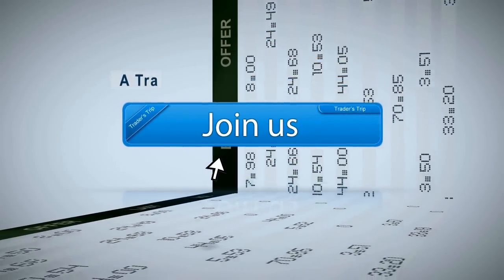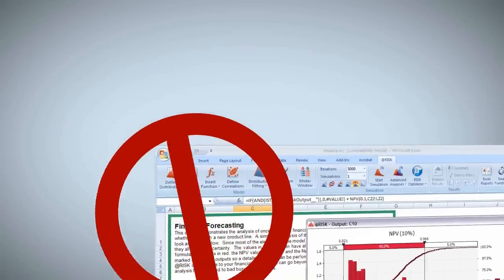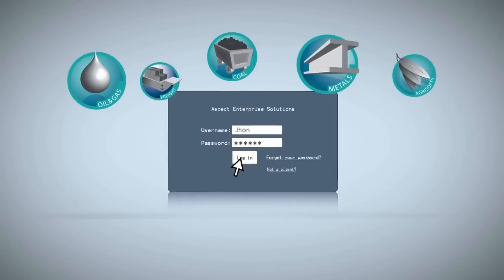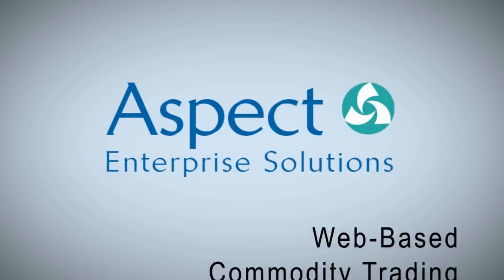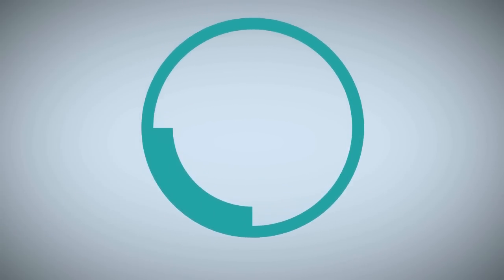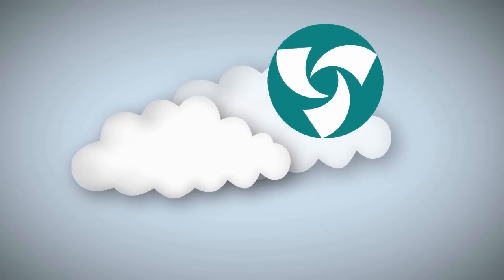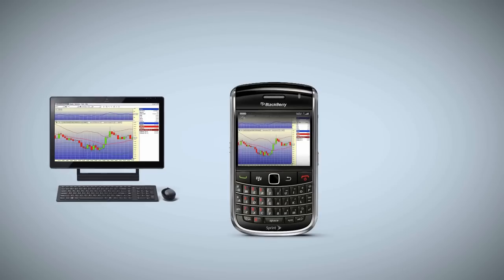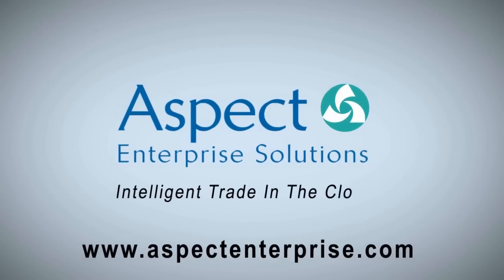Aspect Enterprise Solutions Trade & Risk Management In The Cloud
See our video explaining how we started in the year 2000 with a vision to lead the way with Web-based, multi-commodity trade, risk management and data analysis applications. We saw the Cloud before it formed and now we're on top of it!